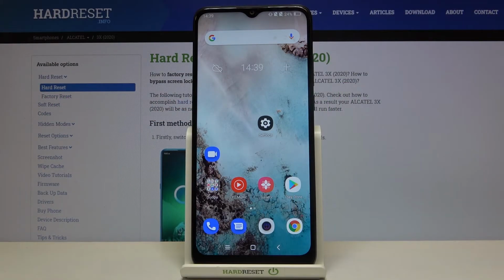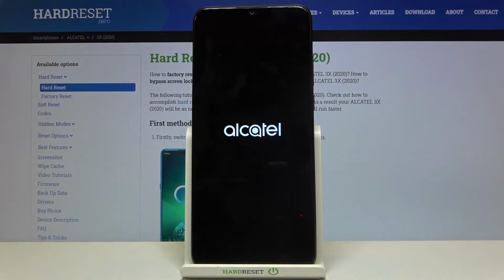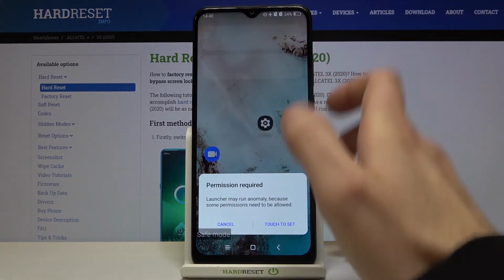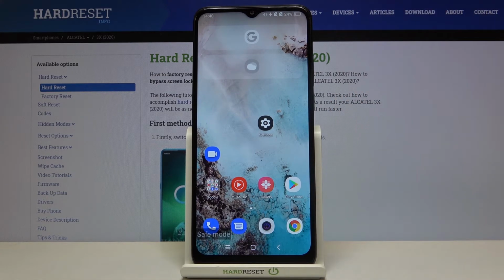Safe Mode ALCATEL 3X (2020)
Explore more about ALCATEL 3X (2020):
If you are looking for the best method to get access to the Safe Mode in ALCATEL 3X (2020) device, you are in the right place. In this video-guide, we present a few simple steps to turn boot Safe Mode, also known as a Diagnostic Mode. Follow the instructions and you will be able to use your ALCATEL 3X (2020) smartphone without third-party apps.

How to get access to safe mode in ALCATEL 3X (2020)? How to open safe mode in MOTOROLA Moto G7? How to boot safe mode in ALCATEL 3X (2020)? How to quit safe mode in MOTOROLA Moto G7? How to exit safe mode in ALCATEL 3X (2020)?